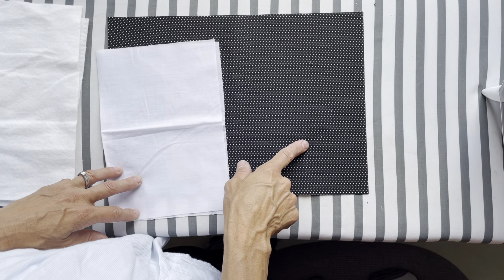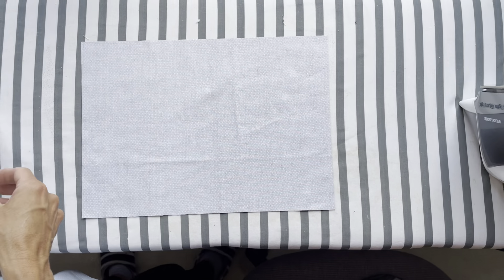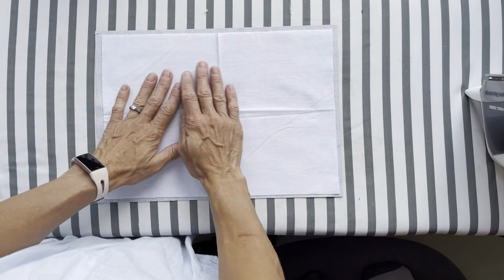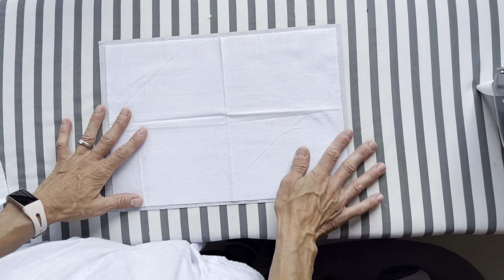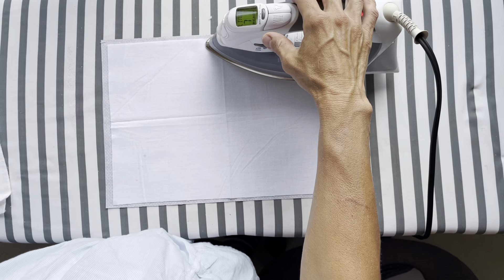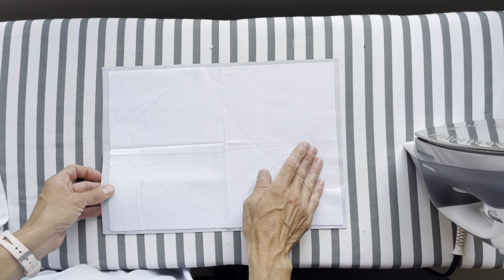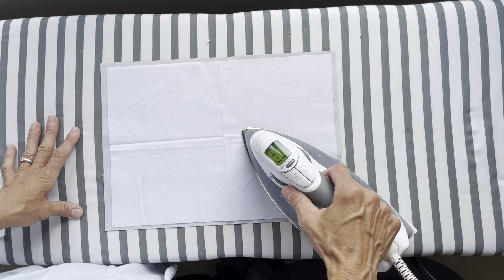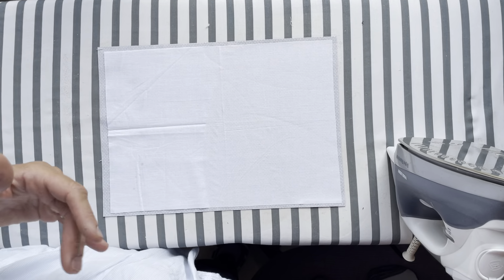Step 1: Applying Interfacing to the Sew Together Bag - Sew Along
How to apply fusible interfacing to your Sew Together Bag pieces.  (I am using Pellon SF101)